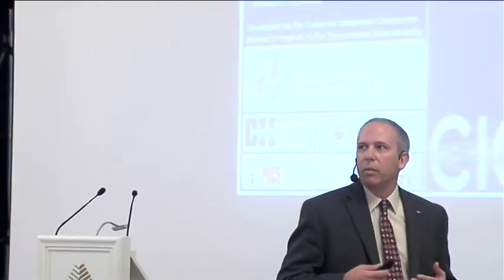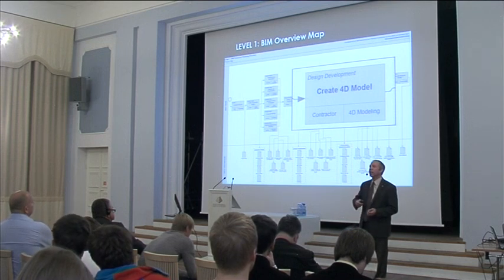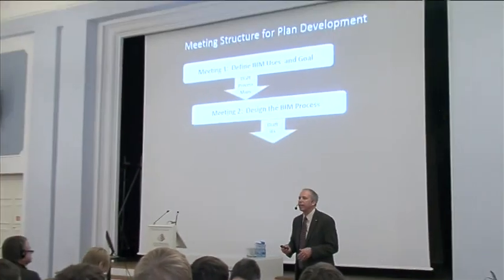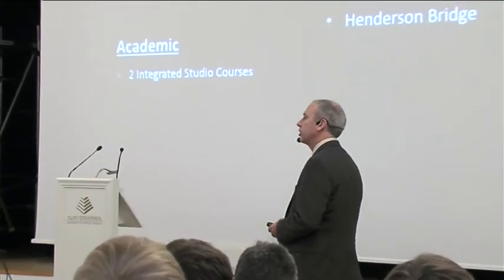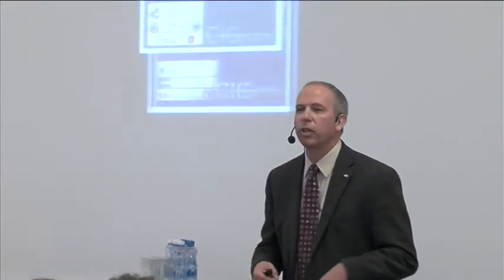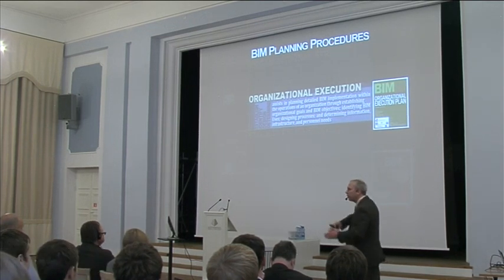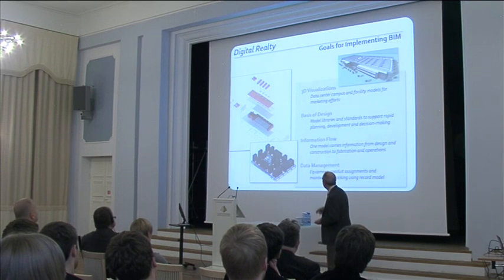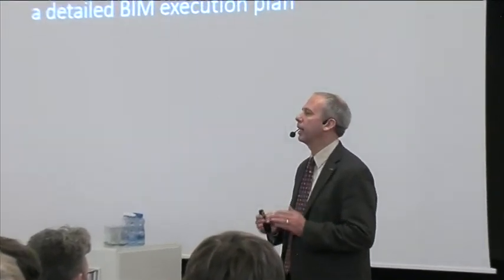V Projektijuhi päev TTKs 05.11.2013: John Messner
V Projektijuhi päev Tallinna Tehnikakõrgkoolis: BIM omanikule ja tellijale (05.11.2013)

John Messner